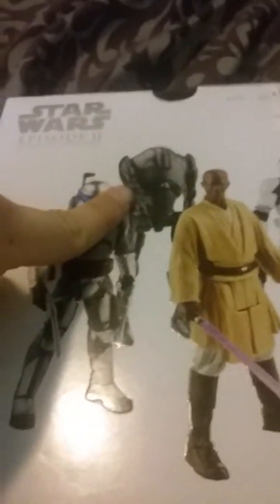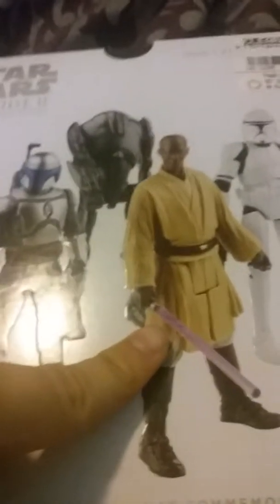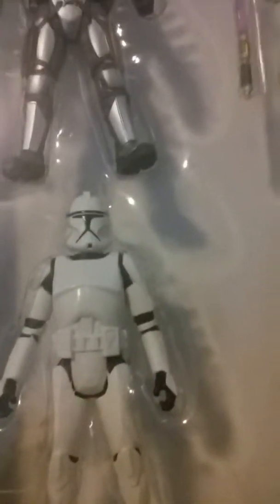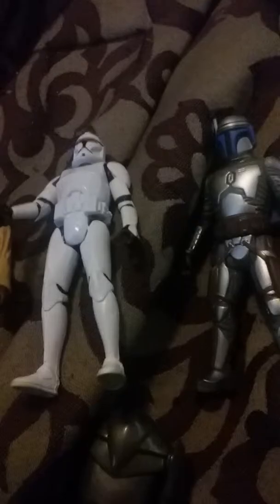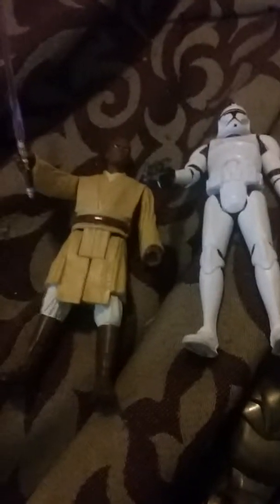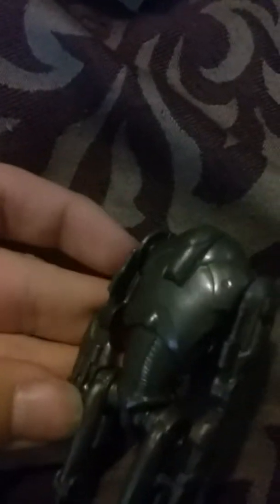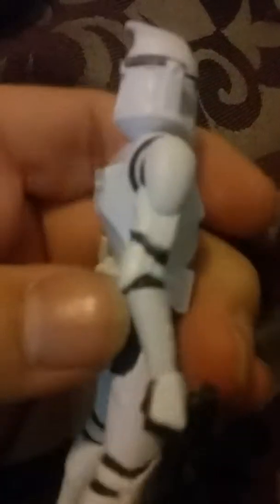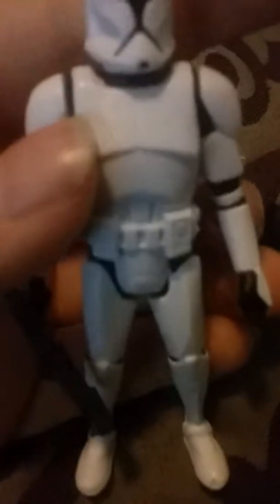Star wars figure set attack of the clones